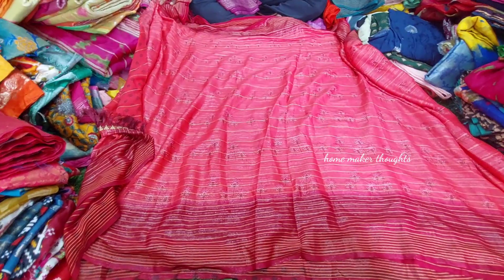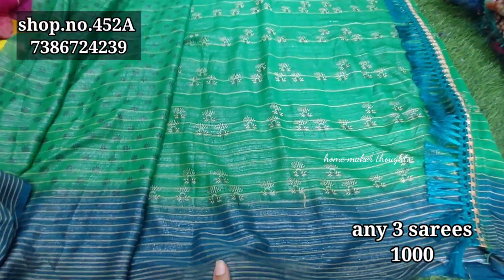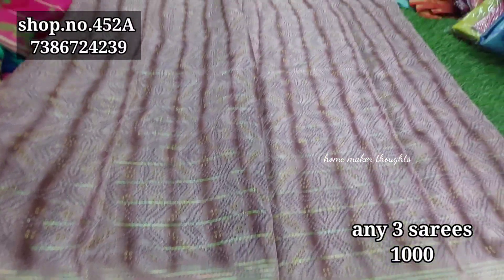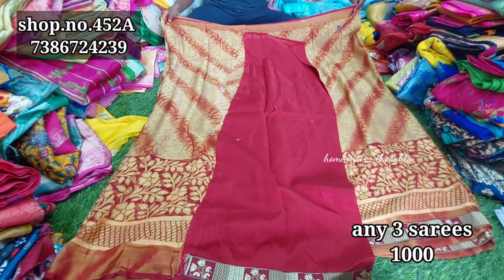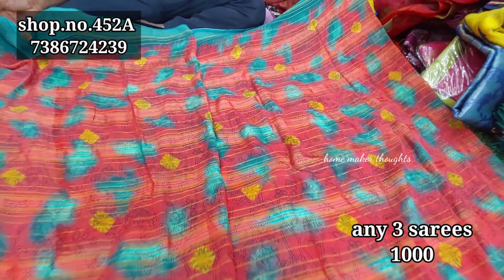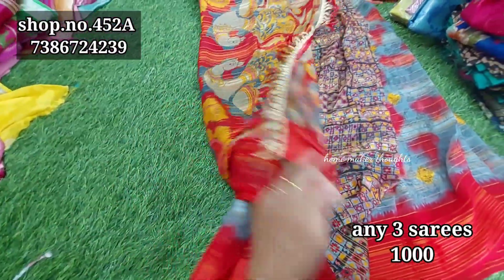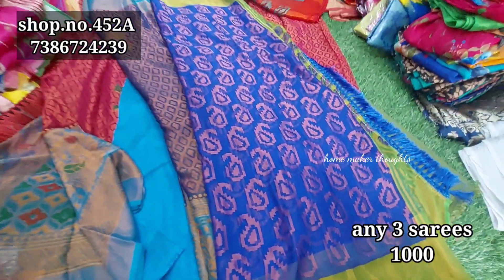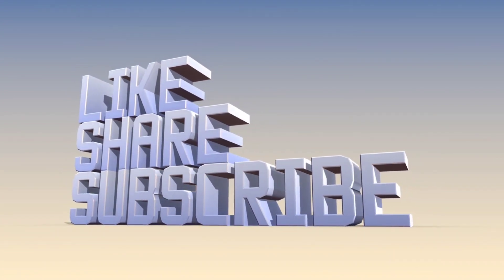Hurry up,,CLEARENCE SALE,,,guntur vasavi,,courier available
s.v fashions shop.no.452 vasavi market mangalagiri road guntur